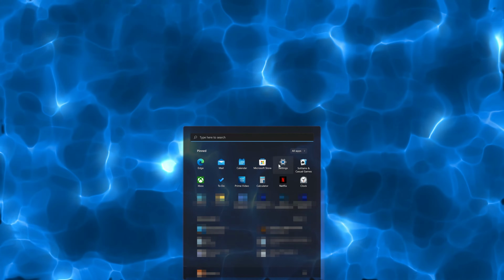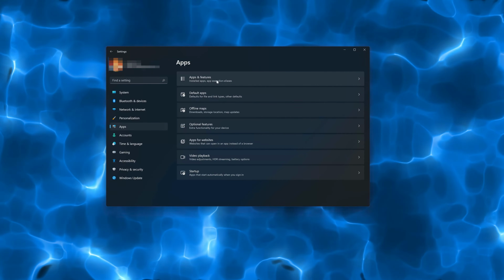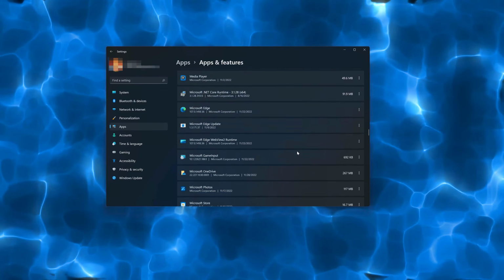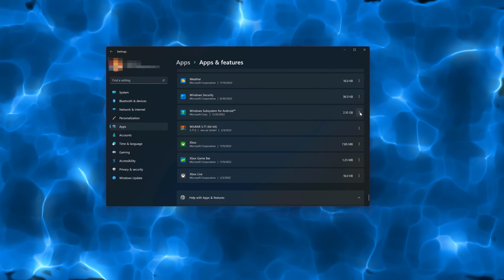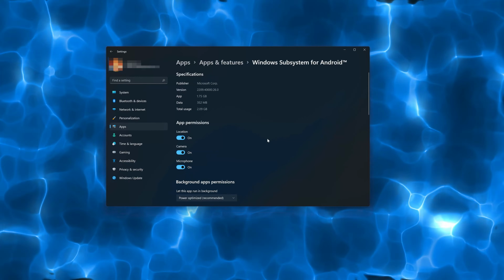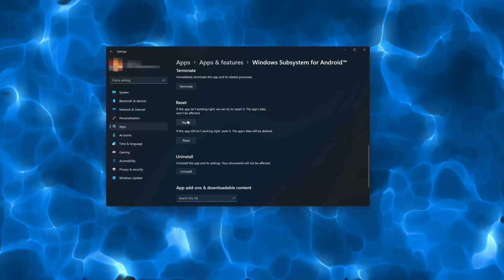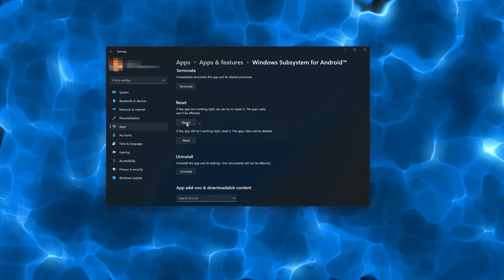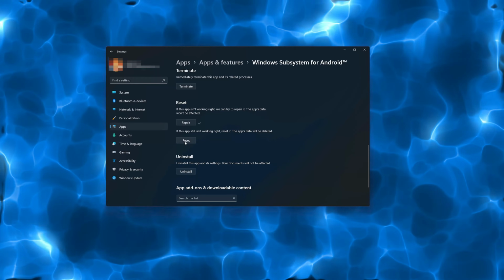FIX Windows Subsystem for Android Not Connecting to Internet in Windows 11 / 10 [2024]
If your window subsystem for Android it's unable to connect to the Internet. this could be happening because your network connection is not configured correctly . So in this tutorial we'll teach you several solutions so you can fix your windows subsystem for Android .

Windows Subsystem for Android Connection problems